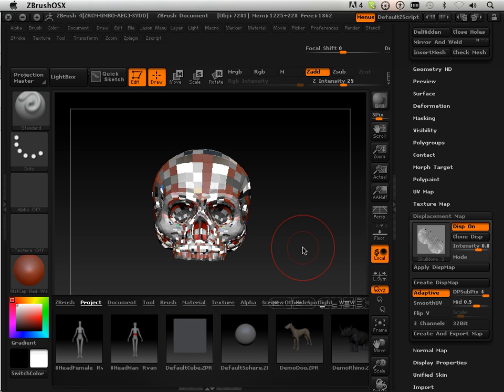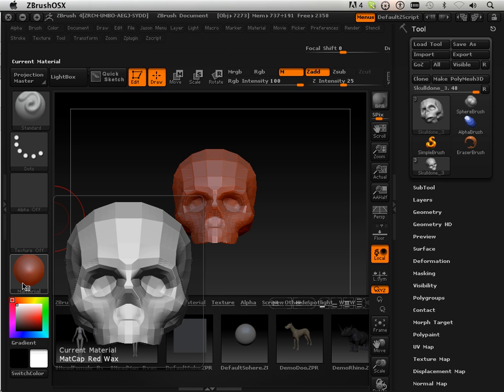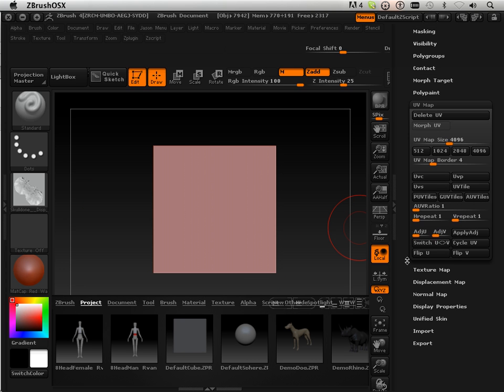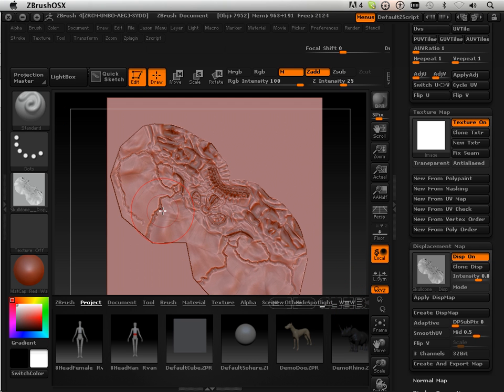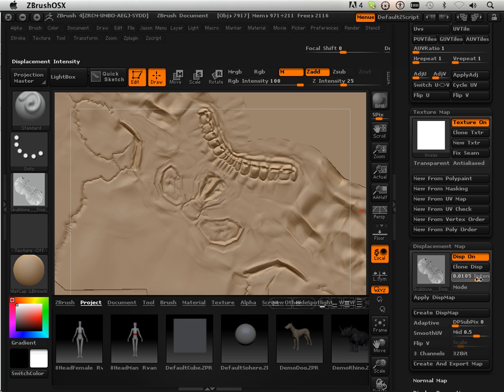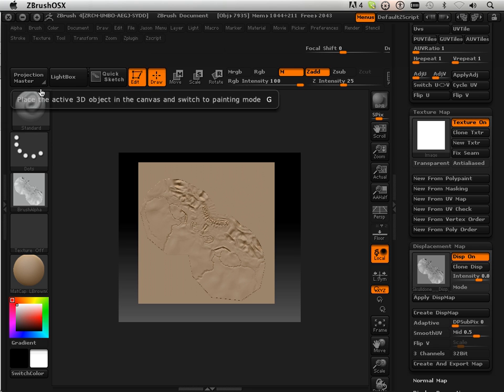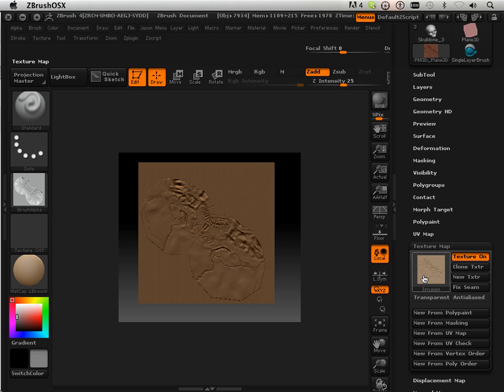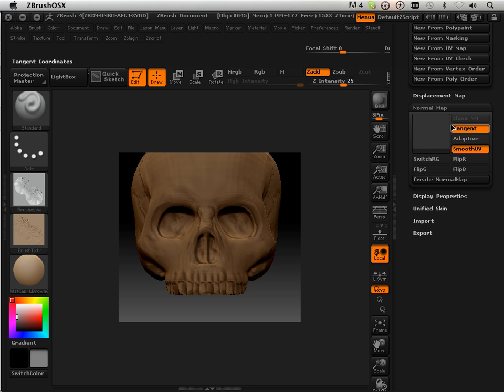0903 Zbrush4 DVD (Baking textures 2).mov